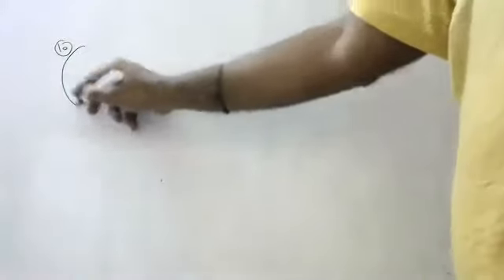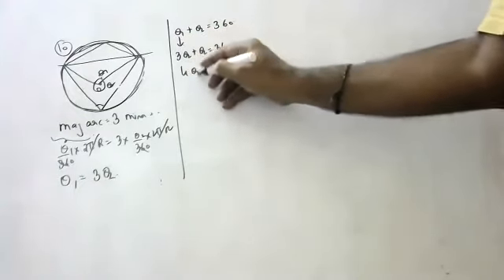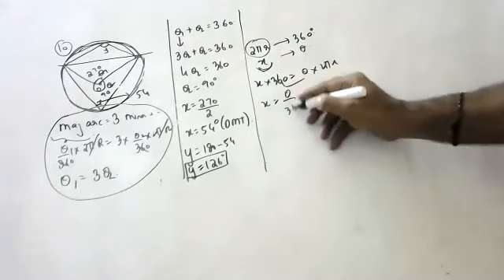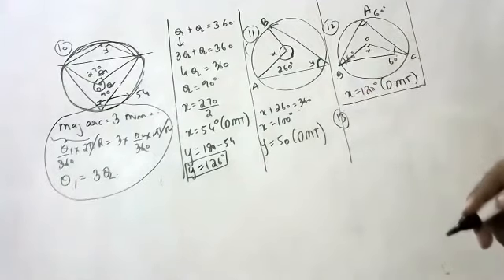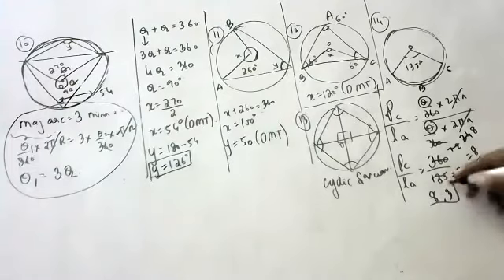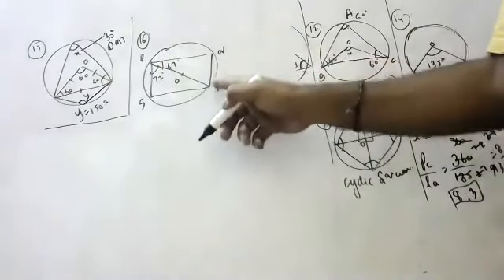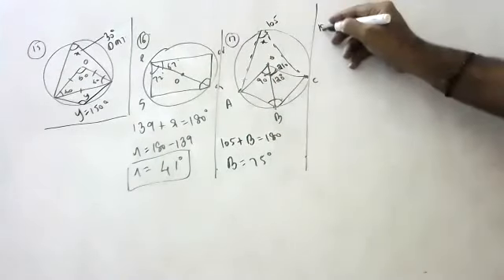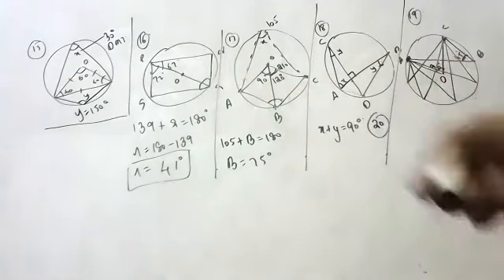degree measure theroem sums